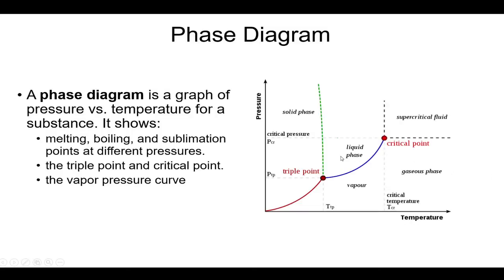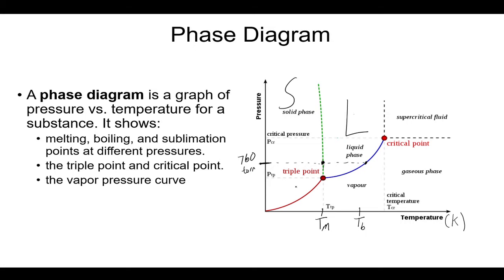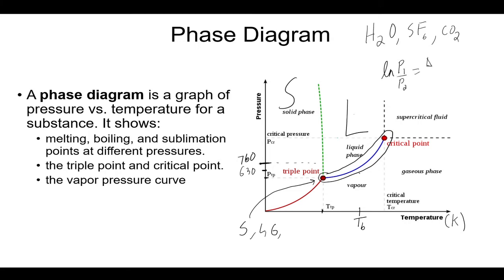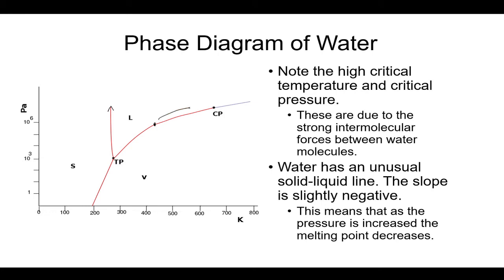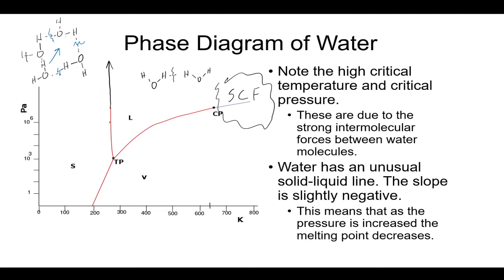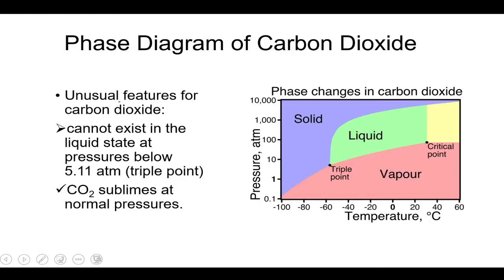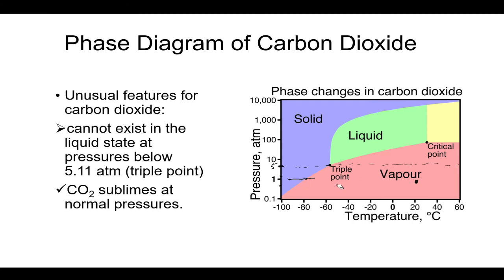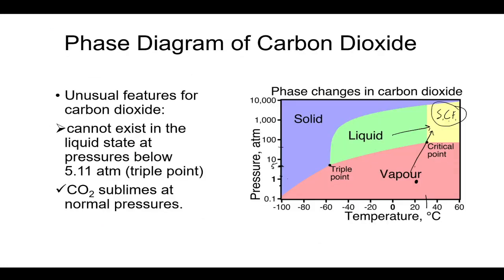Phase Diagram Terms Explained with Examples (Water and Carbon Dioxide)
In this video lecture I explain the vocabulary terms associated with phase diagrams and discuss unique features for water and carbon dioxide.